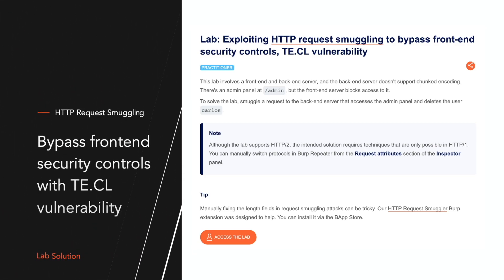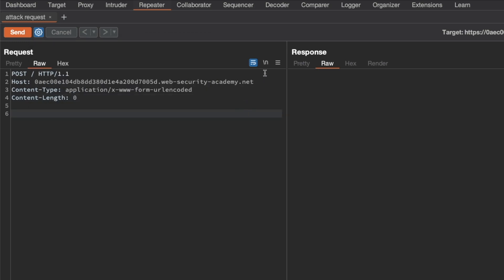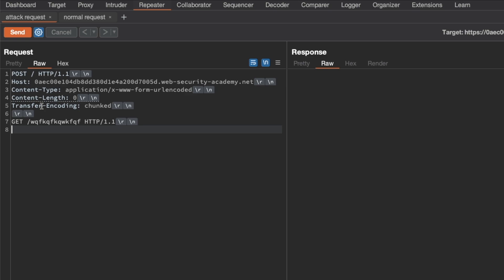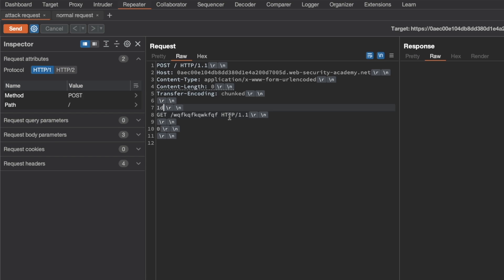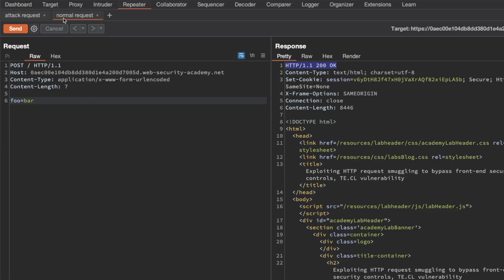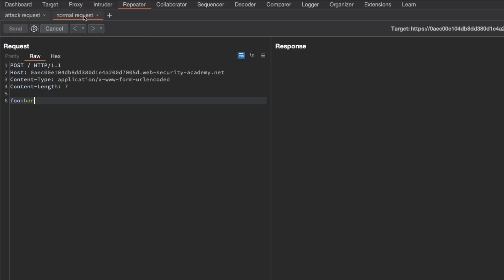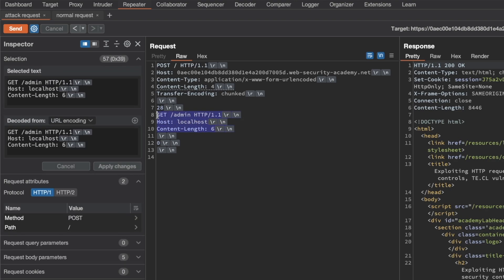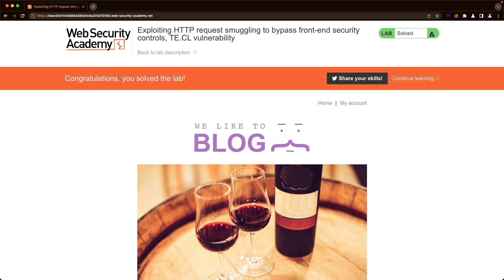Lab: Exploiting HTTP request smuggling to bypass front-end security controls, TE.CL vulnerability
In-depth solution to PortSwigger's "Exploiting HTTP request smuggling to bypass front-end security controls, TE.CL vulnerability" lab.

Timestamps:
00:00 - Intro
00:22 - Set up Normal Request and Attack Request
01:50 - Trigger a Differential Response
02:52 - How to calculate the Smuggled Request Chunk Size
03:29 - Set the Request's Content-Length
03:54 - Why we need to specify a Content-Length in the Smuggled Request Body
04:36 - How to calculate and set the minimum Smuggled Content-Length
05:17 - Update the Chunk Size
06:06 - Now request the /admin page
06:35 - Bypass the local users limitation
07:12 - Delete user 'carlos' and solve the lab